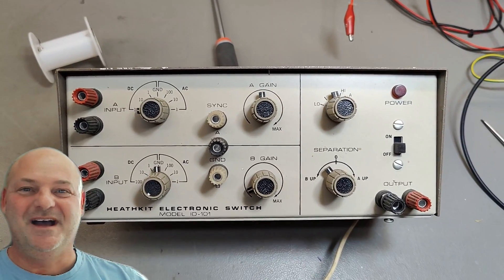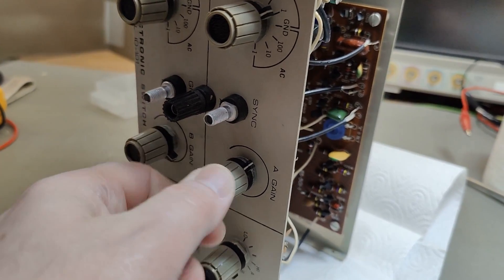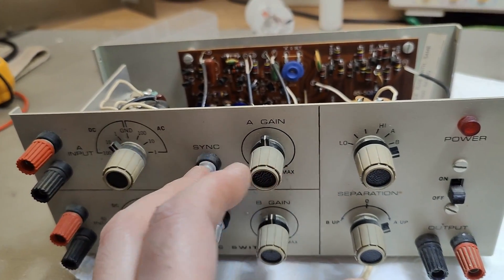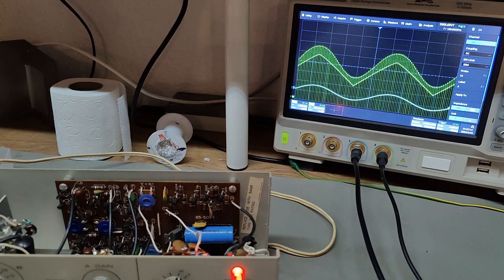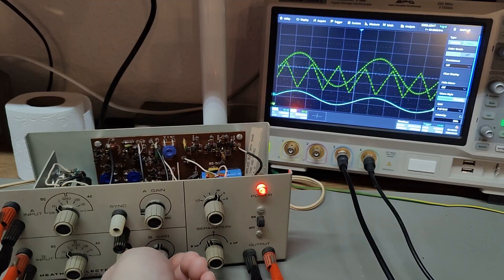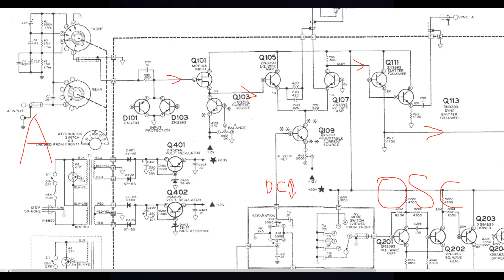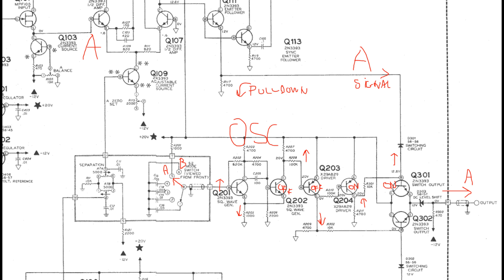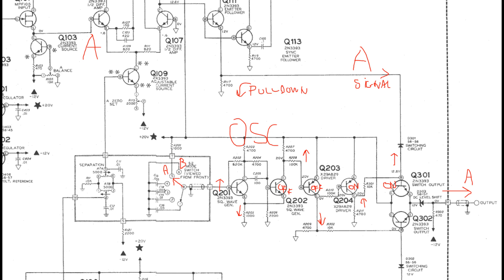Heathkit ID-101 Electronic Switch Scope Chopper 1971 test teardown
Radiomuseum says it is from 1971 , chop speeds 122, 800, 1k, 4.8KHz,
power consumption 5.9W at 220V AC
(this is my number 11 Heathkit video :-)
I had a big fight with A and B gain potentiometers, stuck 2K lin,
maybe a good idea to replace them in the near future.